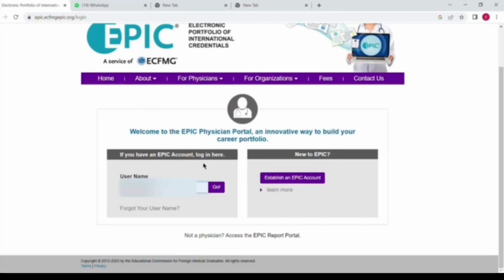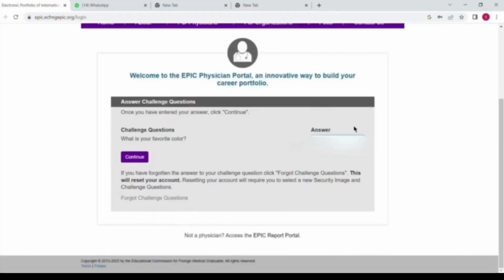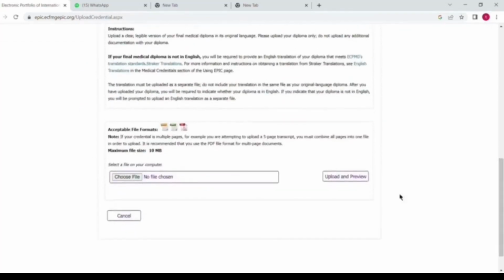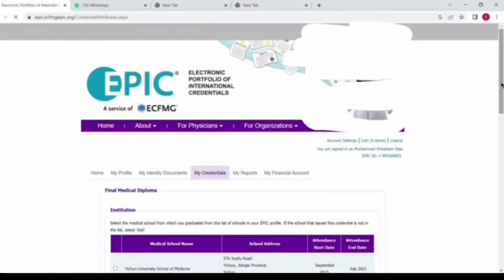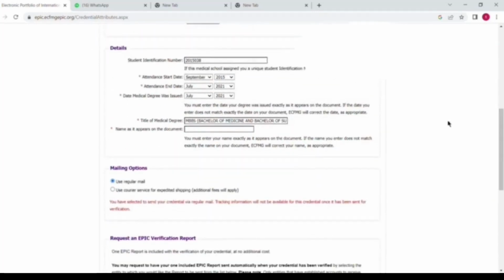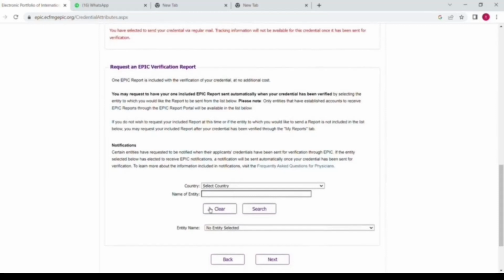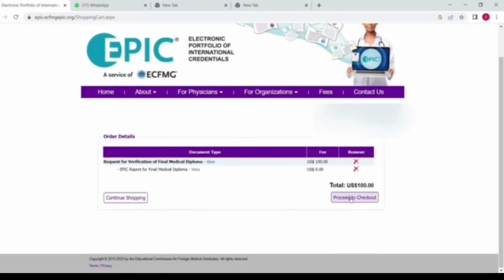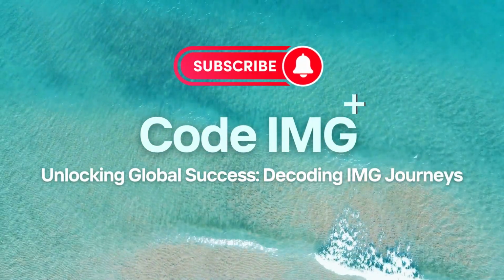ECFMG EPIC Degree Upload & Verification Guide (2024): How to send report to GMC, IMC & AMC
How to get EPIC degree verification and send degree report to General Medical Council, Ireland Medical Councio and Australian Medical Council.
Learn EXACTLY how to:
Upload your medical degree to EPIC seamlessly (step-by-step instructions)
Verify your credentials with ECFMG for AMC, IMC & GMC (clear, 2024 process)
Avoid common pitfalls & delays (expert tips & tricks)
Maximize your chances of successful registration (valuable insights)